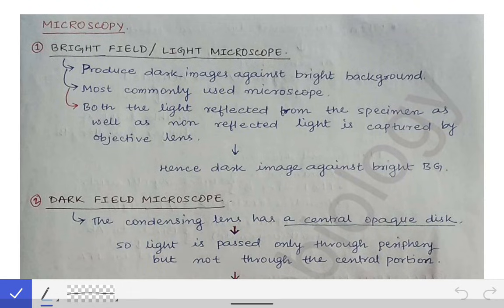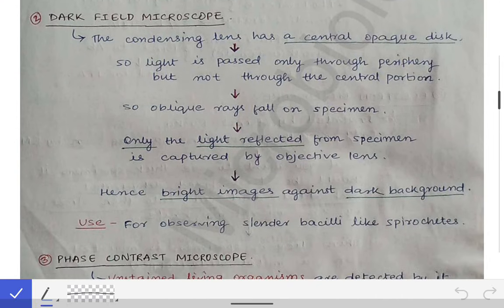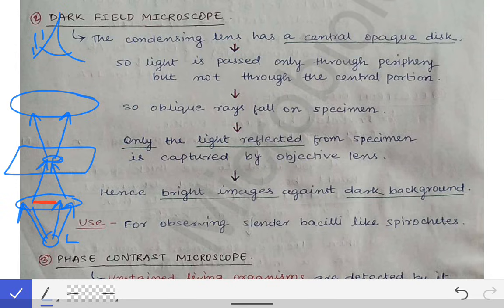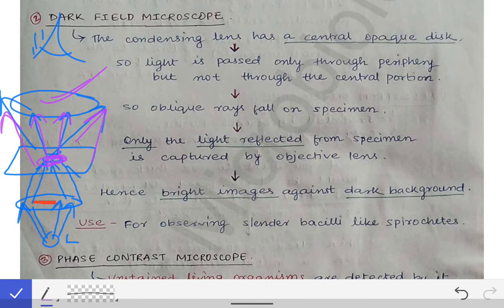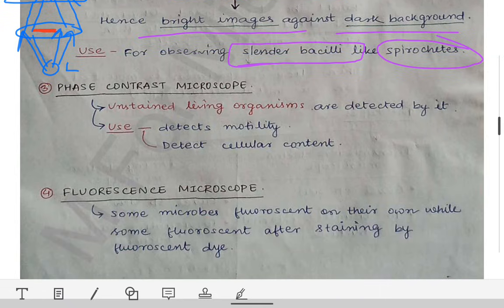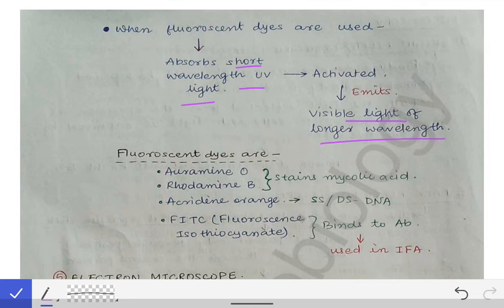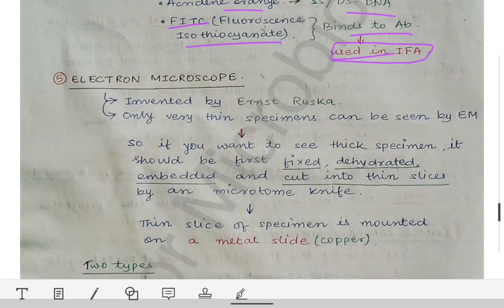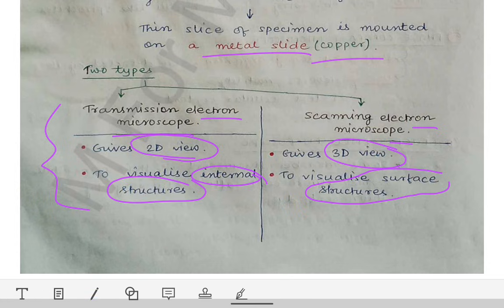Microscopy | Types of Microscopes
This is a lecture on microscopy ...Different microscopes discussed in this lecture are 1️⃣Light microscope2️⃣Dark field microscope3️⃣Phase contrast microscope4️⃣Fluorescence microscop5️⃣Electron microscope...